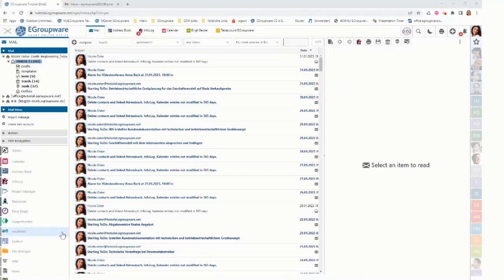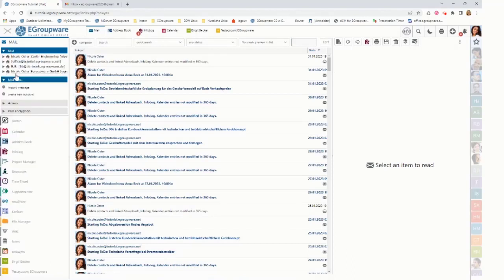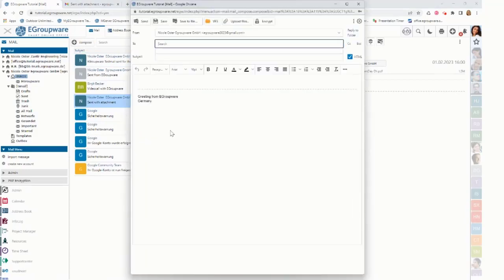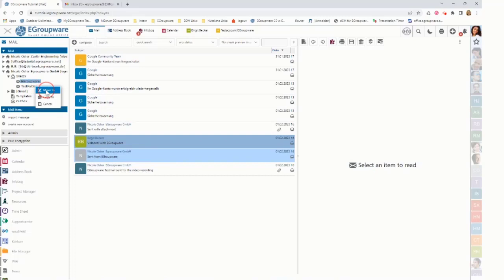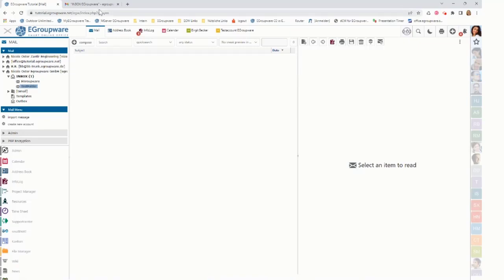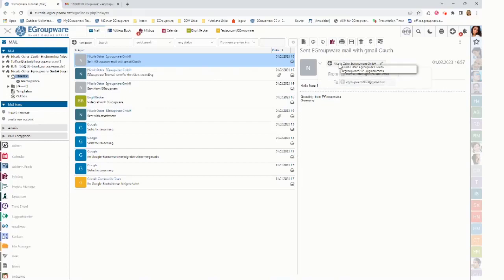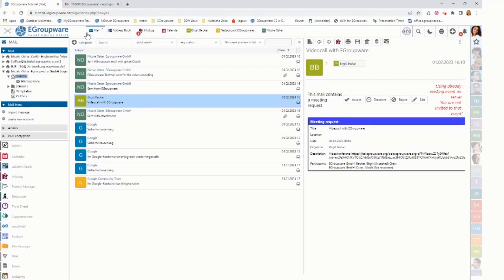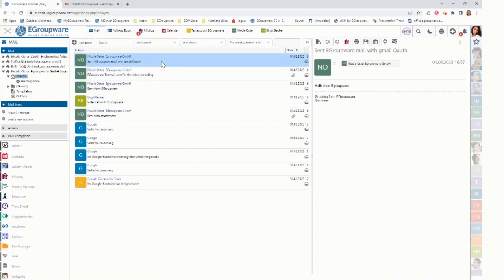EGroupware OAuth with gmail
In this video we will explain how to use the oAuth method to include your Gmail account in EGroupware 23.1. You can see here the new EGroupware E-Mail Clint of version 23.1.